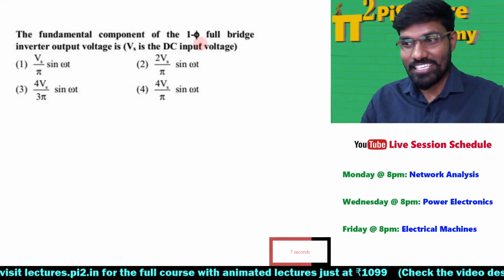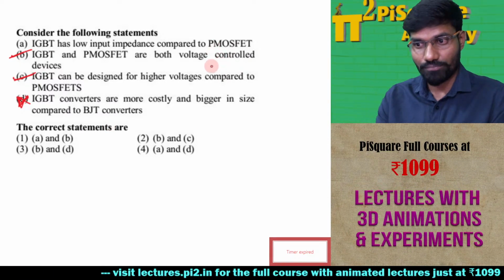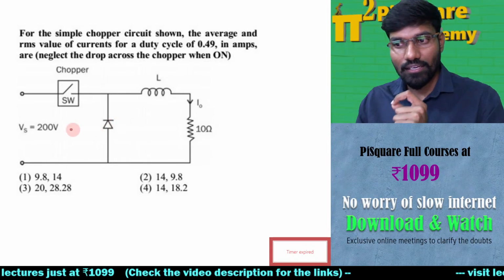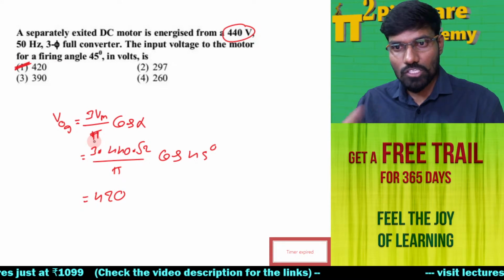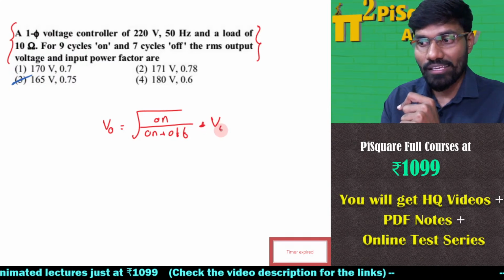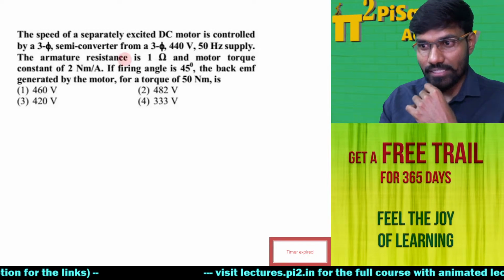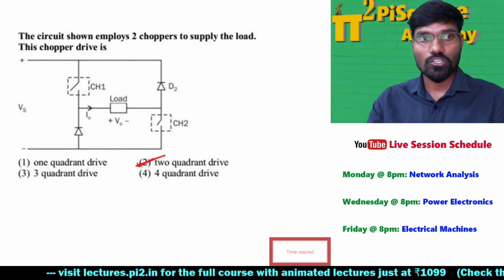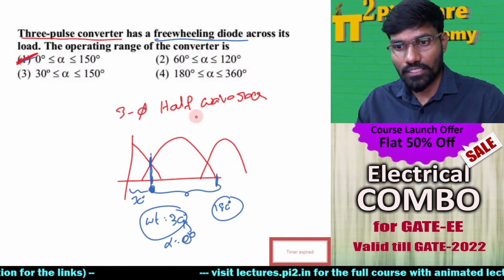Power Electronics Practice Session(TS NPDL-2015, TS TRANSCO 2015 PYQs) | PiSquare Academy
***Video Bookmarks***
0:00 Sneak peek of PiSquare courses
1:28 Course purchase guidelines
6:57 Introduction to the video
10:17 Question1
13:27 Question2
19:42 Question3
24:55 Question4
29:19 Question5
32:54 Question6
36:21 Question7 (Good Q)
42:33 Question8
45:51 Question9 (Good Analysis)
52:23 Question10
55:26 Question11
56:38 Question12 (Good Q)
58:10 Question13 (Good Q)
1:01:16 Question14

Motto of our YouTube channel:
1.To serve at least 1million students in understanding the Electrical Engineering concepts for Free.
2. Introduce new class room teaching methodologies to our existing education system.